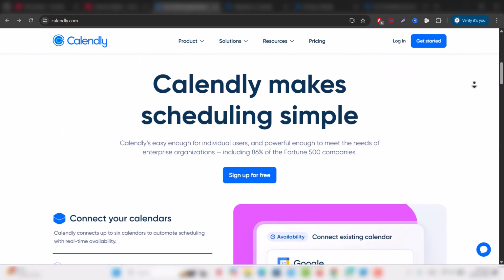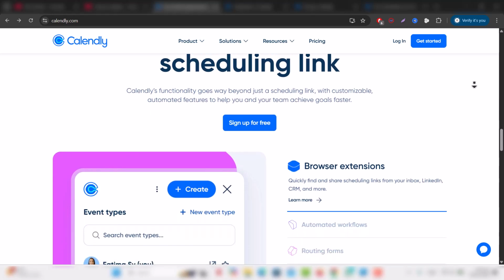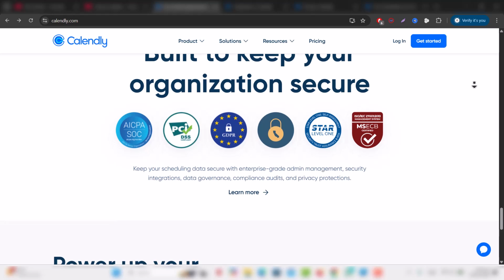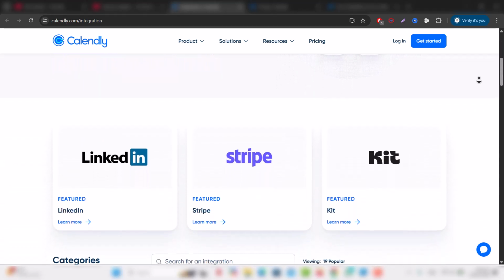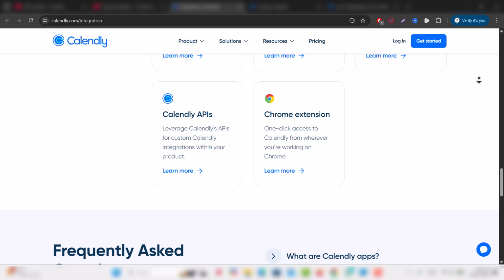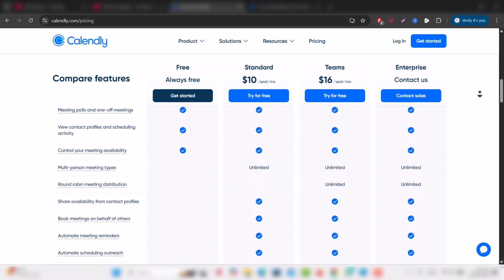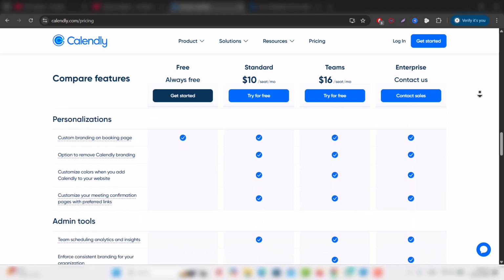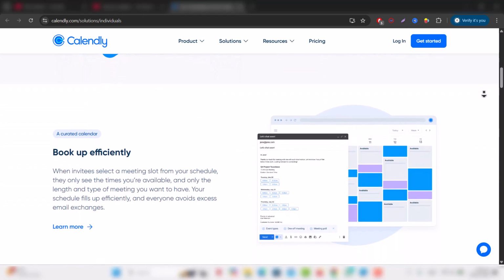Calendly Free Plan Review | Is It Worth Using in 2026?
In this video, we break down Calendly Free Plan Review to help you decide whether the Calendly Free Plan is enough for your scheduling needs or if upgrading makes more sense. If you’re searching for a detailed and honest Calendly Free Plan Review, this video covers everything you need to know.

We explain what the Calendly Free Plan includes, how this online scheduling tool works, and who it is best suited for. From setting up meeting links to managing availability, this Calendly scheduling software allows users to automate bookings without back-and-forth emails. In this Calendly Free Plan Review, we analyze the core Calendly free features, including one event type, calendar integrations, automated meeting notifications, and basic customization options.

This video also explores common Calendly use cases such as client calls, interviews, team meetings, sales calls, and consulting sessions. If you're a freelancer, small business owner, content creator, recruiter, or remote professional, understanding the limits of the Calendly Free Plan is essential before relying on it as your primary appointment scheduling software.

We compare the Calendly Free Plan vs paid plans to highlight feature differences like multiple event types, advanced integrations, automated workflows, and branding controls. You’ll also learn about Calendly integrations with Google Calendar, Outlook, Zoom, and other productivity tools that enhance this meeting scheduling platform.

By the end of this Calendly Free Plan Review, you’ll clearly understand the advantages, limitations, and whether the Calendly Free Plan is the right free scheduling software for your workflow.